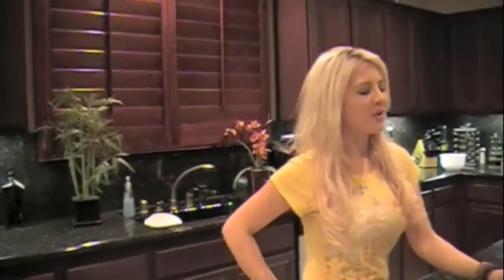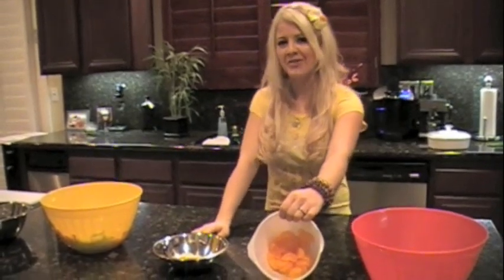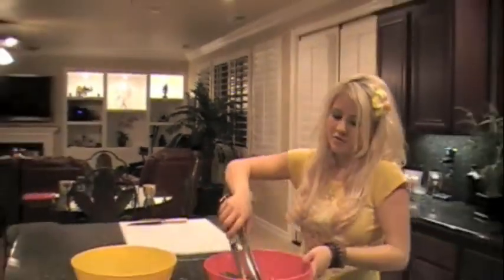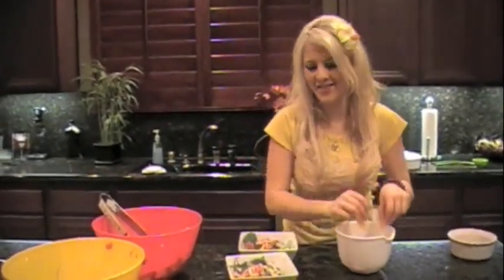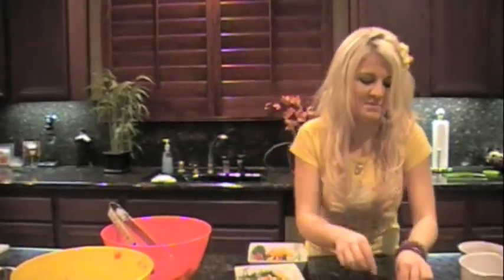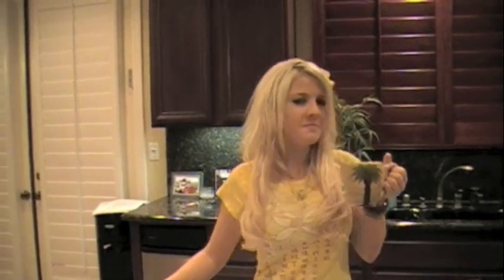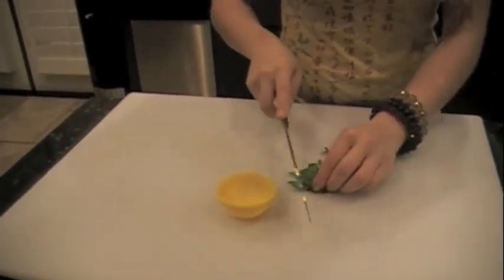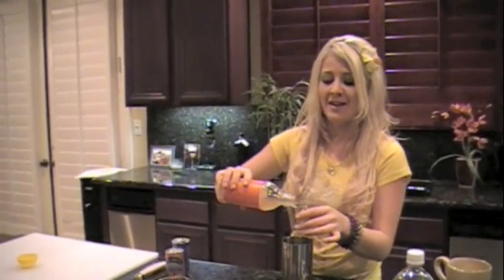Cooking with Miss Tiffany Megan..."A Taste of the Orient" Part 2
Hi! So this is part 2 of my "A Taste of the Orient" Episode. I had to upload it into 2 parts, because as you know, the amazing youtube wont let you upload anything over 10 minutes, there are 2 vids about 7 mins each..In part one, made beef and broccoli and in the second part I show you my mandarin salad and ginger-citrus cocktail..Enjoy! I'd love to know what you think :) Thanks